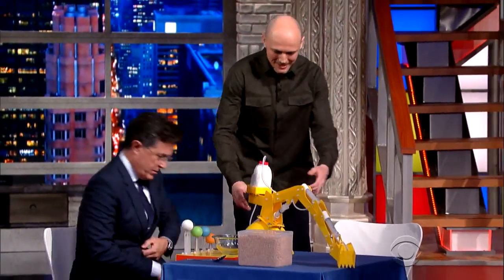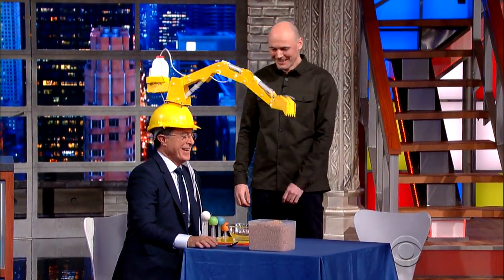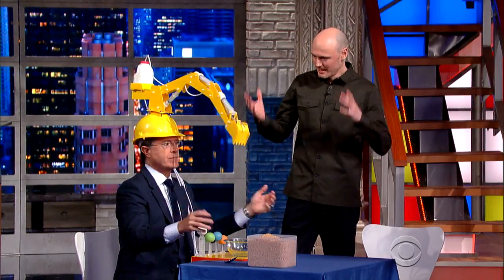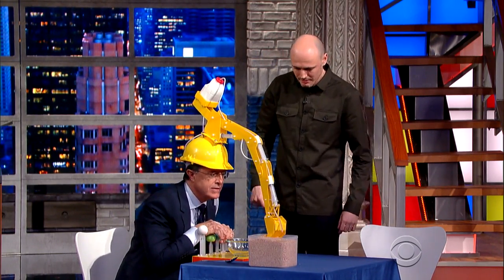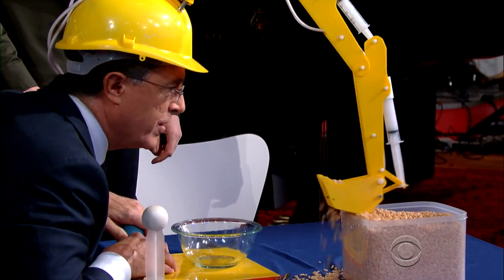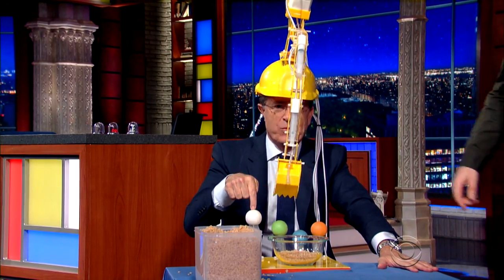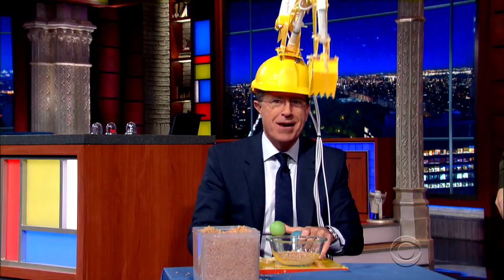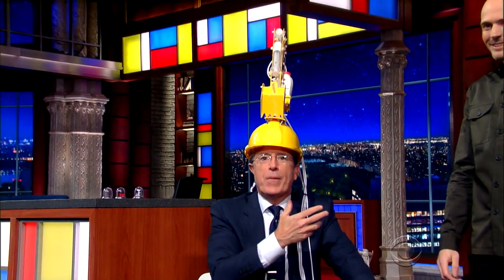Dominic Wilcox's Extremely Practical Cereal Crane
Artist and inventor Dominic Wilcox lets Stephen try out his amazing Cereal Serving Head Crane.